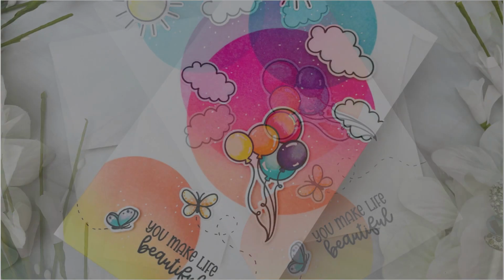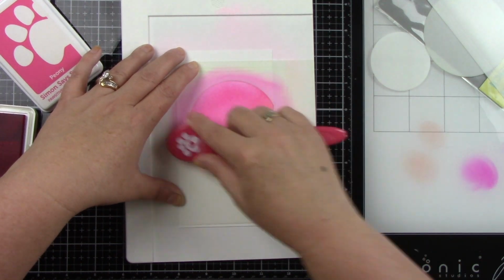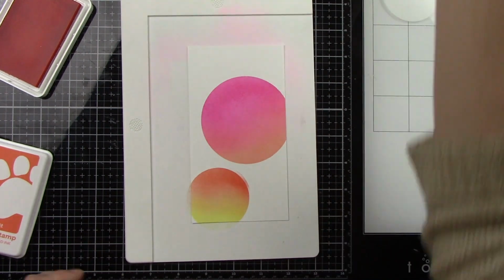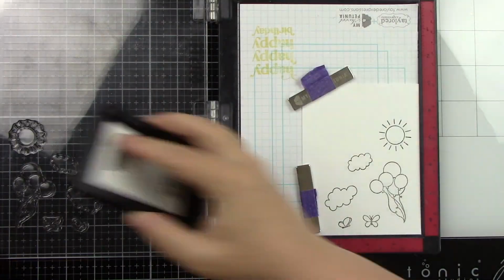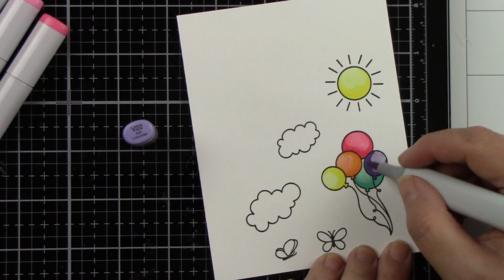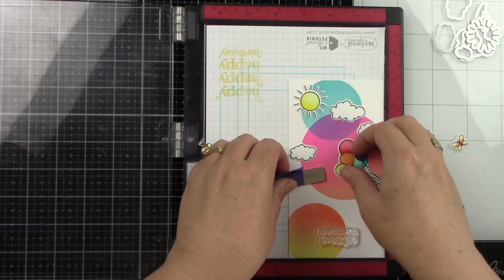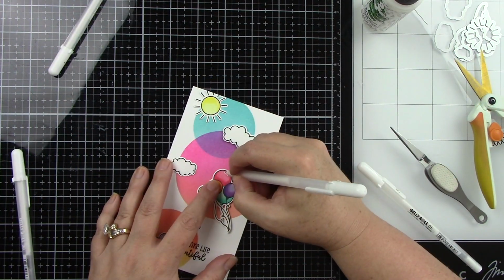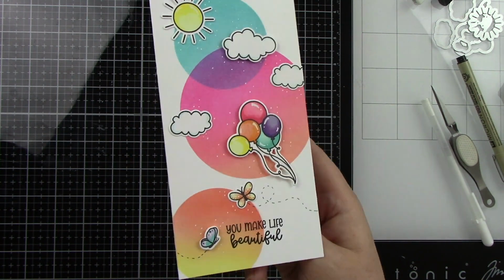Create A Card With Spotlight Ink Blending | Pawesome Stamps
Hi crafty friends, today I'm showing how to spotlight an ink blended area. Pawesome Stamps is having an IG hop today and this is the card I'm sharing. I hope you enjoy!
Hugs,
Joy

• Simon Says Stamp Pawsitively Saturated Ink Pad LEMONADE ssk010 Stamptember...

• Simon Says Stamp Pawsitively Saturated Ink Pad GRAPEFRUIT ssk014...

• Simon Says Stamp Pawsitively Saturated Ink Pad PEONY ssk035 Good Luck Charm...

• My Sweet Petunia | NEW Original MISTI | Laser Etched | Stamping Tool –...

• Simon Says Stamp Blending Brush SET LARGE st0035 Stamptember at Simon Says...